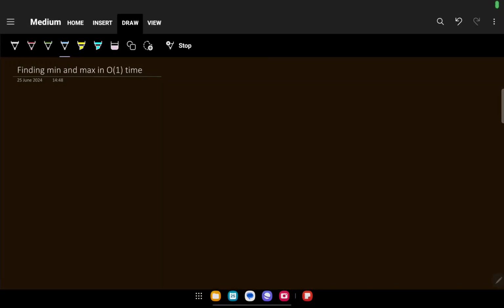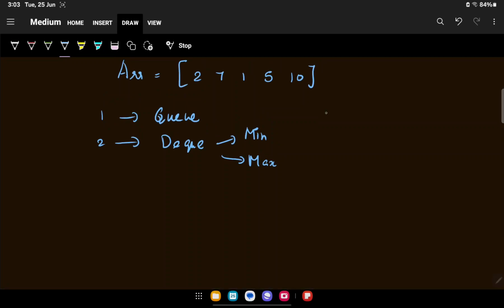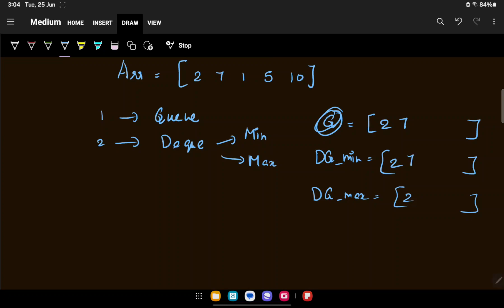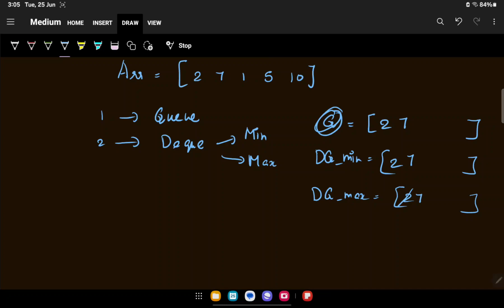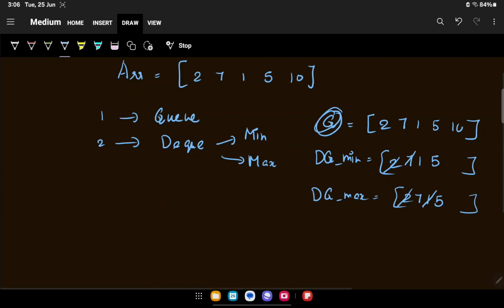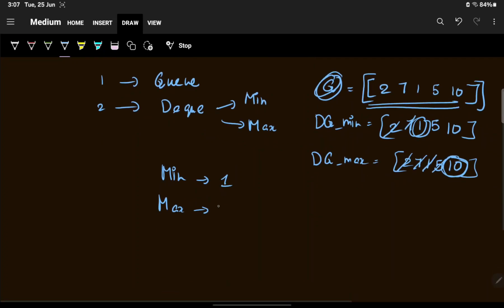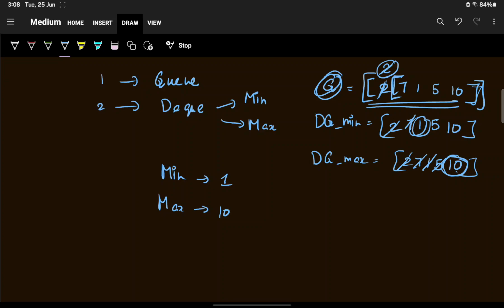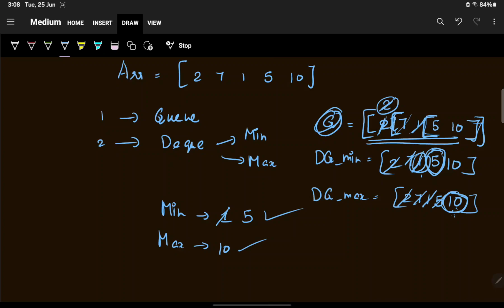Finding min and max elements in O(1) time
Hi all ! In this video I have given the implementation of maintaining minimum and maximum elements of an array in O(1) or constant time.
If you find it useful, give a like  👍